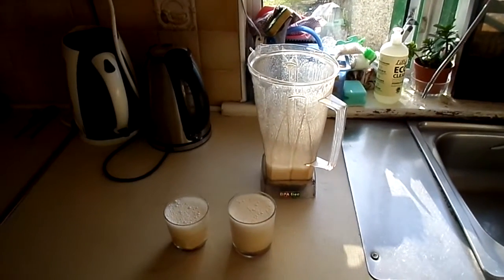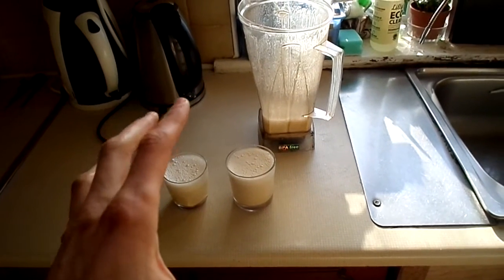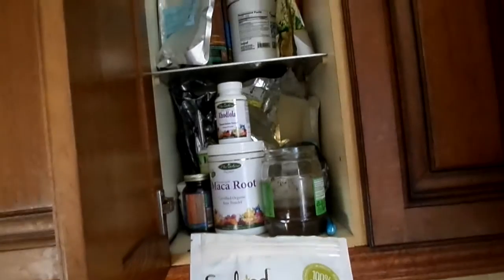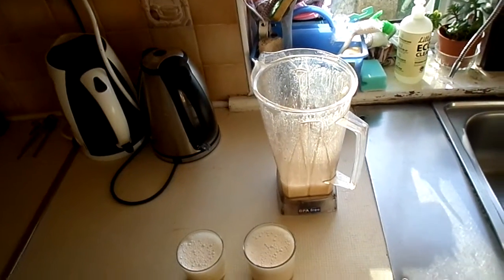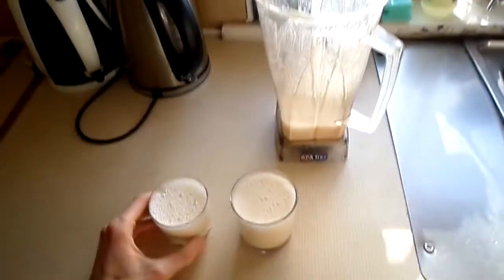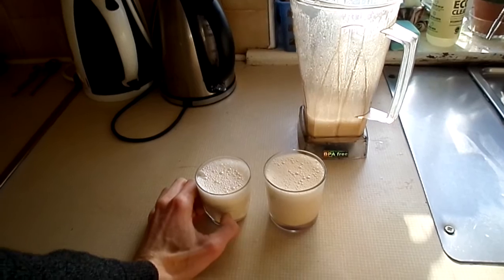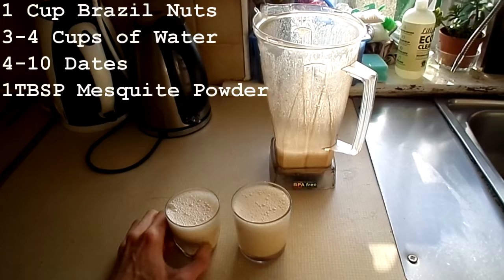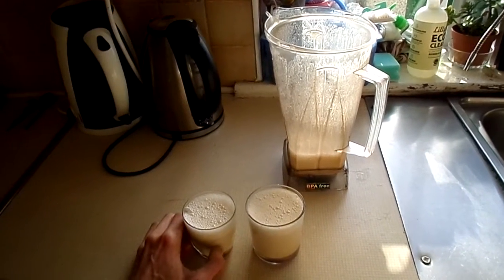EXTREMELY TASTY Raw Brazil Nut Milk for Thyroid & PURE BLISS!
Buy Owen's 1st book here! Golden Messages of Abundant Joy & Celebration! Kindle

SPIRITUAL COUNSELING & READINGS, ENERGY HEALING, FITNESS & DIET COACHING WITH MY BEAUTIFUL PARTNER SALLY:

Love Thyself
Know Thyself
Be Thyself

Eat Foods That Do not congest or toxify your GI Tract/body & That Promote Wellbeing!
Gradually Change Your Diet!

Namaste & love,
Owen!